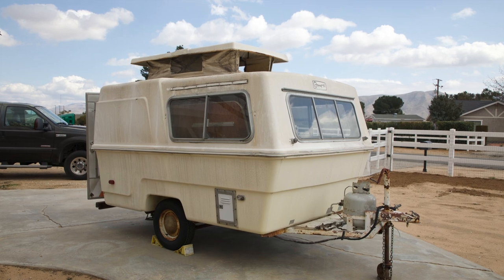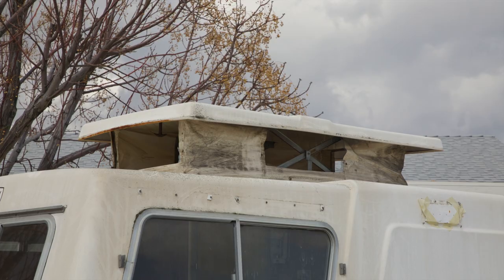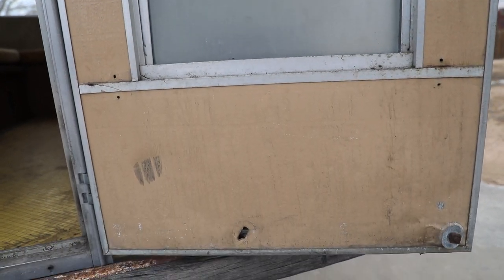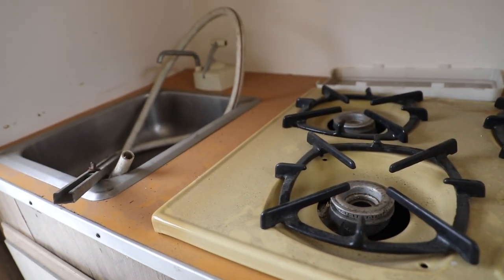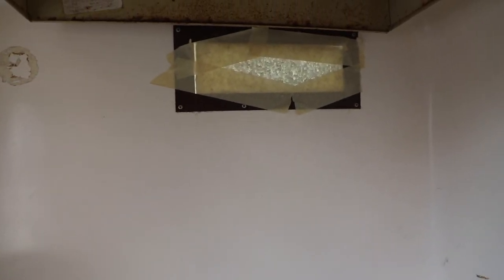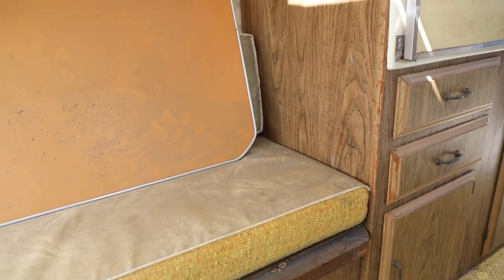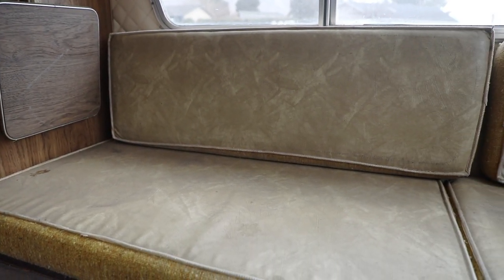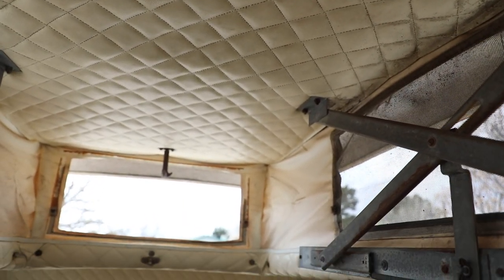La Casita - Hunter Camper II Vintage Trailer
In our next video, you'll be seeing some major before and after improvements.
P.s No brand or business paid us to use or talk about these products.

As promised below are all the products we have used as supplies...

Kitchen Cabinet Color
- HGTV HOME Sherwin Williams (Interior Paint)
Showcase Stain-Blocking Paint & Primer
Stays Clean, Longer. Advanced Stain and scrub resistance.
Color = Blue Nile

Kitchen Cabinet Primer
- Zinsser - Bulls Eye 1,2,3 Water Base Interior & Exterior
Primer for all surfaces
Improves Hide & Coverage of deep Color Paints.
Sticks to all surfaces without sanding.
Block Stains, Seals Uniformly. Dries in 1 hour
Color = Gray

Primer used on hidden problem areas we found in the trailer
- Zinsser - Mold Killing Primer
Kills existing Mold, Mildew, and odor causing bacterias

Vacuum
- Rigid - 12 Gallon wet/dry Vac
tug-a-long dual-flex locking hose
HD1200, 5.0 Peak HP, 45L, 2 1/2" Hose Diameter

Cabinet drawer and door hinges and handles
(this was just a random black canned spray paint we already had)
- Krylon - Specialty high heat, heat resistant up to 600 degrees ferinheight
Inhibits Rust - interior/exterior. Dries in 15 minutes.
Color - High Heat Black

Magic Eraser Cleaning Product
- Great Value (Walmart Brand) - Miracle Cleaning Eraser, 12 Count
4.6" x 2.4" x 1"

Cleaning Rags
- Paint and Cleaning Rags - Made with natural fiber
PFC - Precision-Fiber Cloth, 50 Count
Lint Free, All Large Pieces, Super Absorbent, Solvent Resistant, Rinses out for reuse

Lighting fixture color
- Rust-Oleum - Metallic - Stops Rust, Brilliant Metal Finish
Color = 7270 Gold Rush Metallic

Music Credit
Artist: Dee Yan-Key
Album: Latin Summer
Track Title: Montuno: Evening Mood